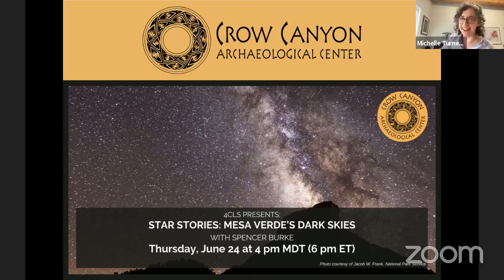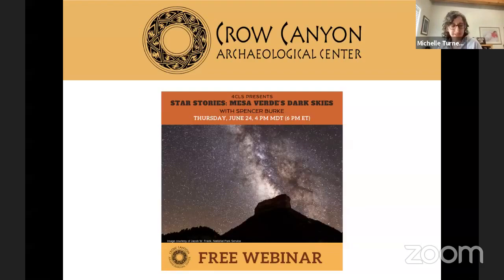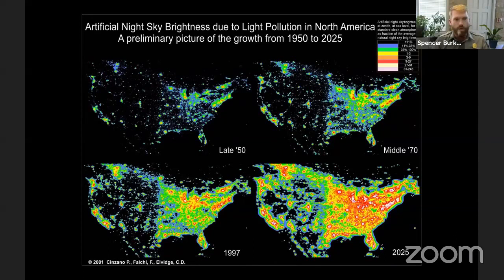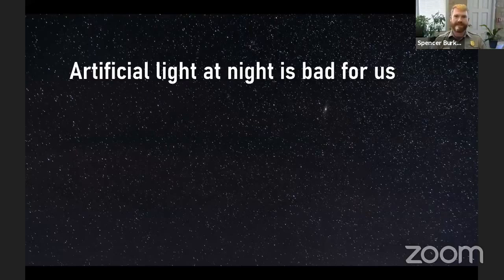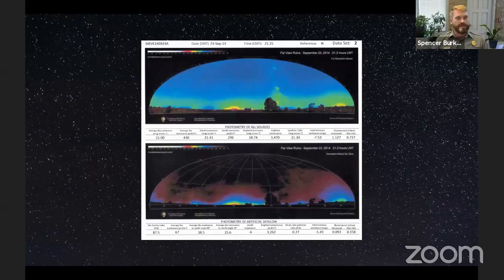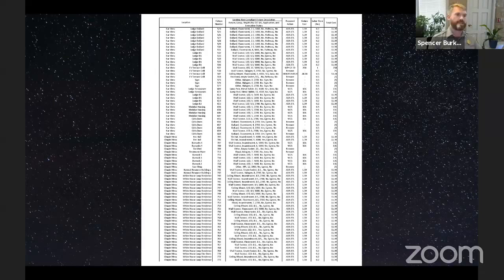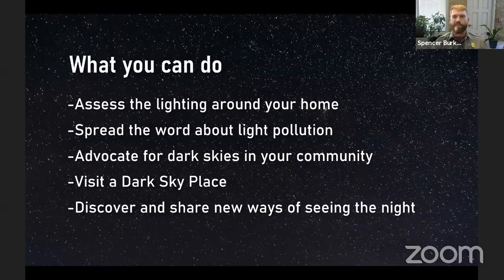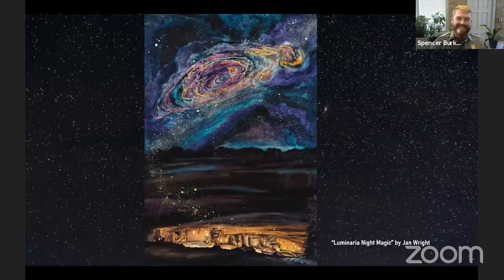Four Corners Lecture Series presents Star Stories: Mesa Verde’s Dark Skies with Spencer Burke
Until a century ago, every night, everywhere in the world was dark. Our ancestors across the world enjoyed nights swimming with stars, planets, and galaxies. But today, a sky full of stars is an increasingly rare and endangered sight. In 2021, Mesa Verde National Park was certified as the 100th International Dark Sky Park, joining a growing network of refuges committed to preserving and advocating for naturally dark skies. Mesa Verde’s exceptional dark skies are an integral piece of the park’s cultural landscape and a growing draw for visitors to the region. Join Park Ranger Spencer Burke to learn more about Mesa Verde’s years-long certification efforts, what it means to be a Dark Sky Park, and why we should all care.

Funding has been provided by the Register of Professional Archaeologists and the Colorado Council of Professional Archaeologists.